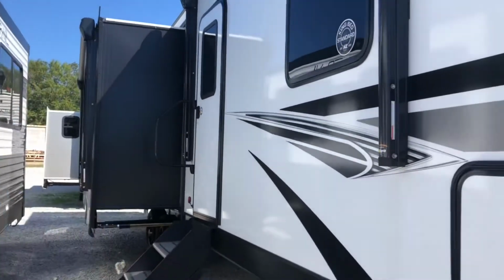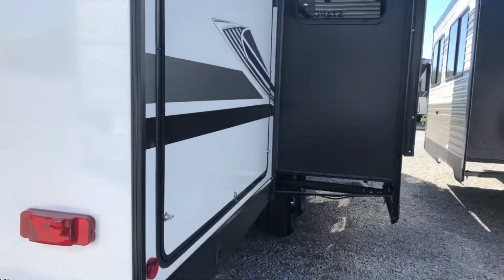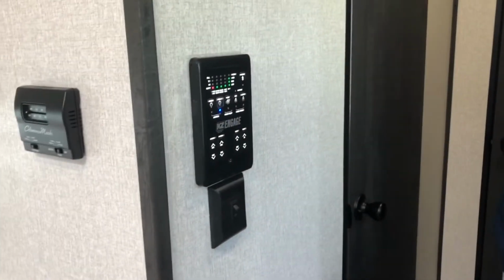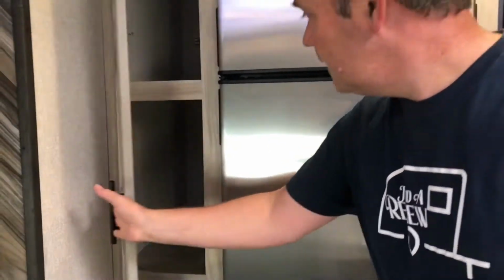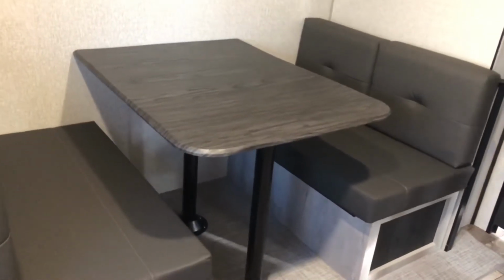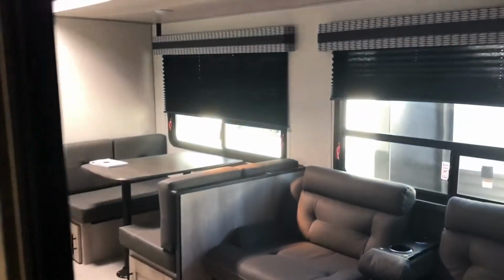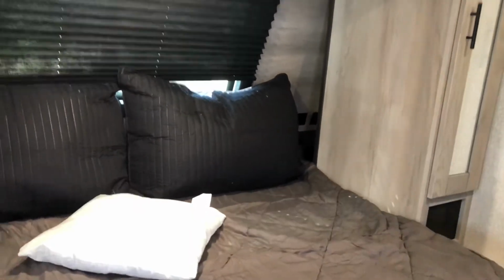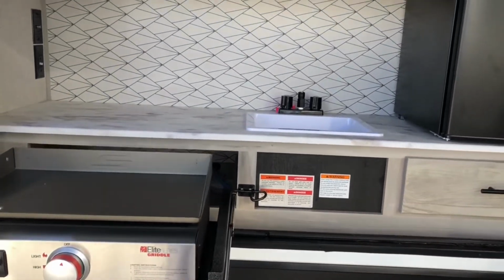ULTIMATE Outside Kitchen! Bath and a half model! 2022 KZ Connect C322BHK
2022 KZ Connect C322BHK

Length 37’1”
Dry Weight 7,970lbs
Hitch Weight 860lbs
CCC 1,590lbs
Fresh water 45gal
Grey water 32gal
Black water 64gal
Bed size 70x80 king
Awning length 10’/11’
10Cuft refrigerator
Exterior Height (with ac) 11’6”
Two 15k AC Units
50 amp service
MSRP $63,140.40

Sherman rv center
Sherman MS

Hey everybody J and A Review.
We are back at Sherman rv in Sherman MS.  We are excited to bring you a look at a kz connect bunkhouse.  We would also like to thank everyone at Sherman rv for allowing us to make this video. For all your sales, service and accessories give Sherman rv a 📞.   We hope you enjoy the walk through of this KZ Connect Bunkhouse.